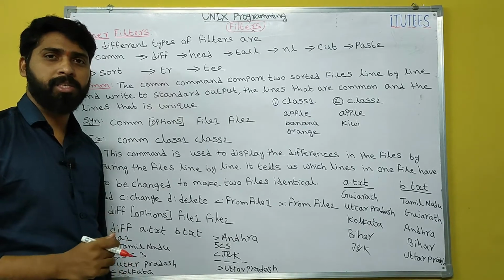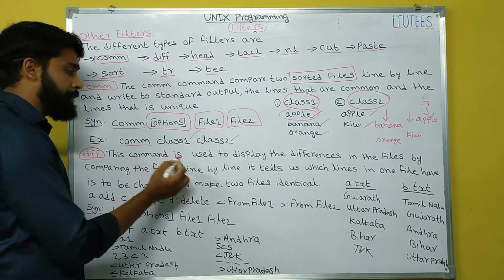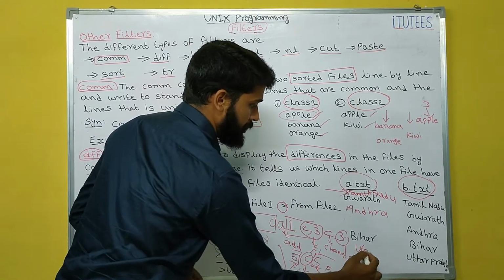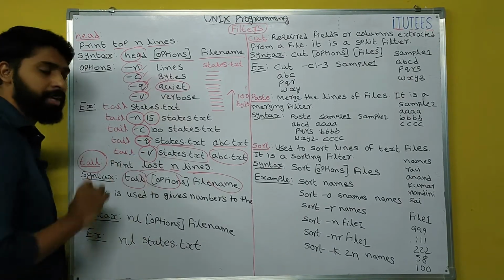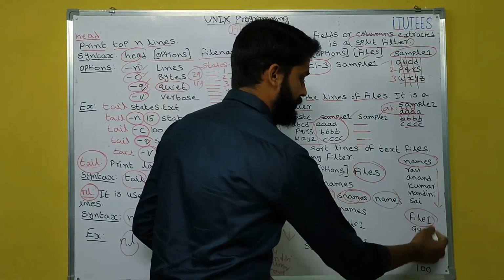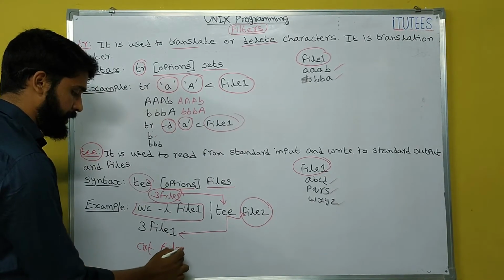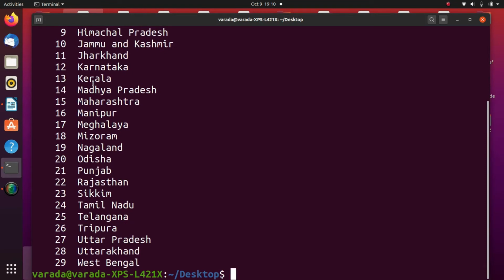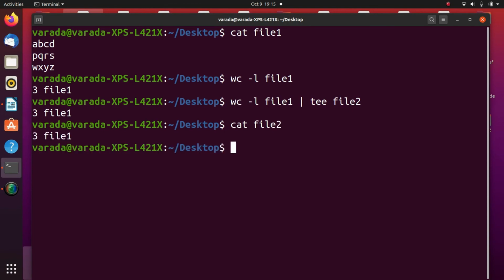UNIX Programming (Part - 31) Filters (Other Filters)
UNIT-IV Filters-The  Grep  Family-Other  Filters-The  Stream  Editor  Sed-The  AWK  Pattern  Scanning  and processing Language-Good Files and Good Filters.